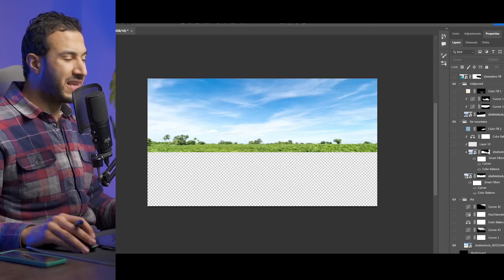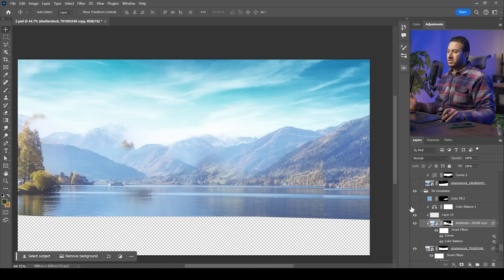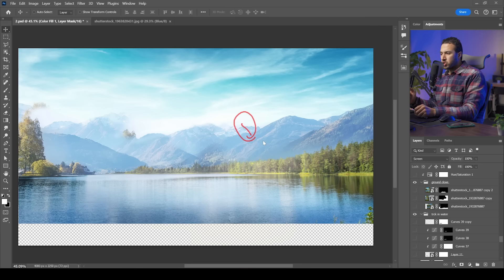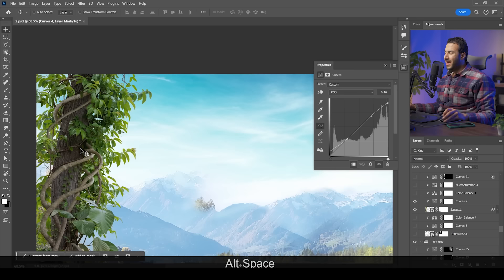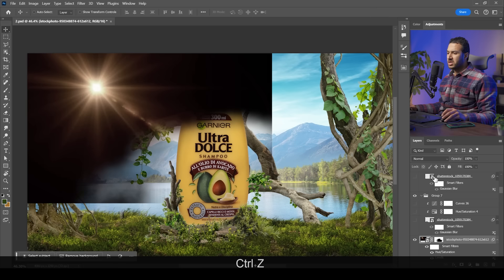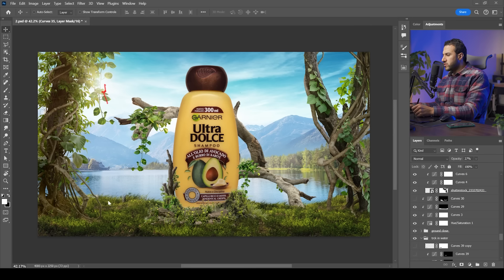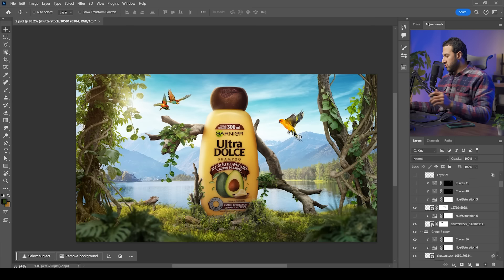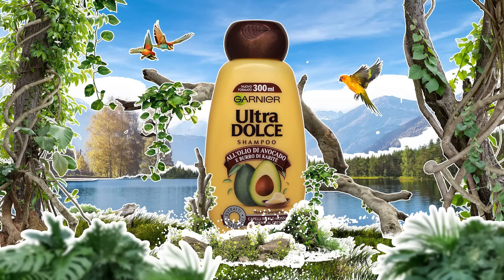TOP NOTCH Product manipulation advertising design - Photoshop ✅🔥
Learn how to make this Advertising visual using photo manipulation in Photoshop CC 2024.

00:00 what's up
00:33 The Idea
01:36 The Sky
03:06 Bending The mountains
04:07 Blending the Midground
06:00 The foreground
09:35 Blending the product & plants (Focal Point)
11:15 Painting light & Shadow
16:59 Final elements & grading